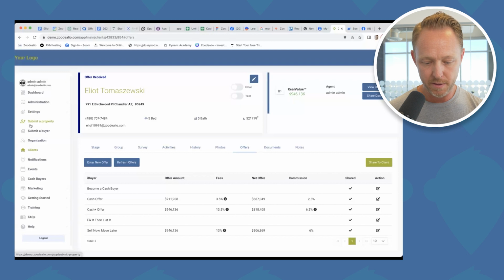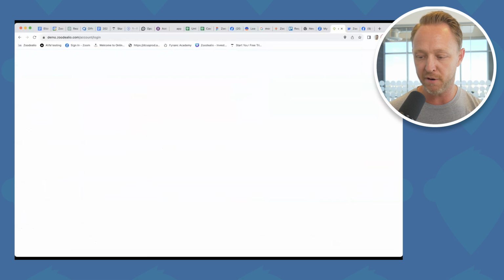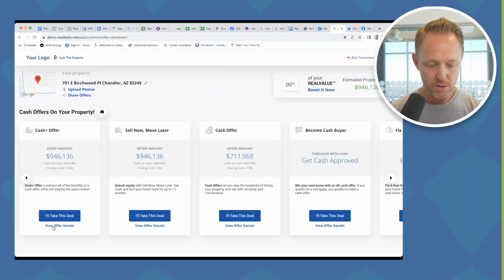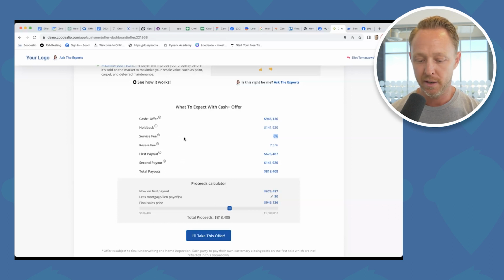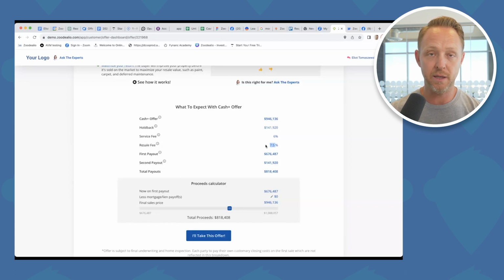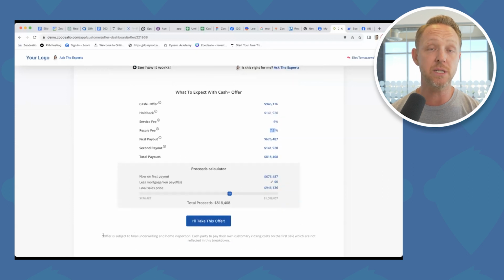Follow THESE Cash Offer Strategies | Coaching With Zoodealio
Hello & welcome back to another episode of Coaching With Zoodealio! In this week's episode, Eliot goes over a few ways you can capitalize on using the cash offer hook to get more listings and provide options to your clients. Even with today's current interest rates just reaching 8%, there are still many ways to provide options to your clients.

Check us out on Apple Podcasts & Spotify!